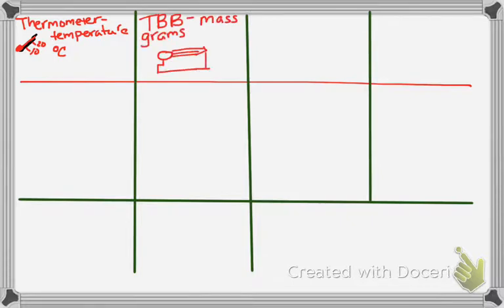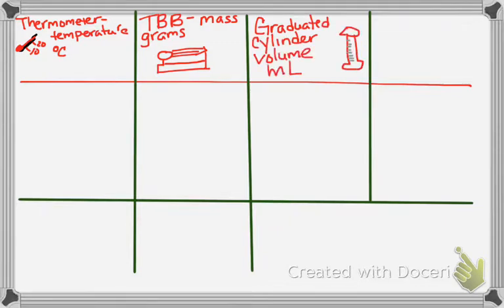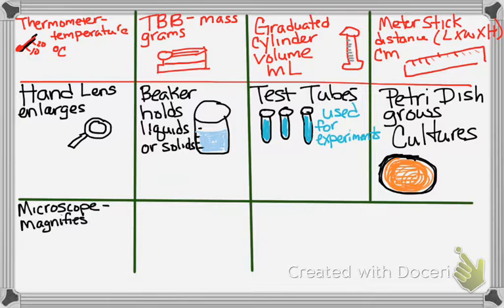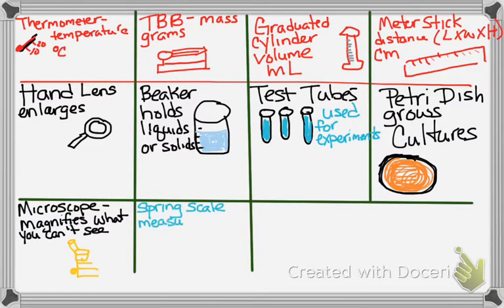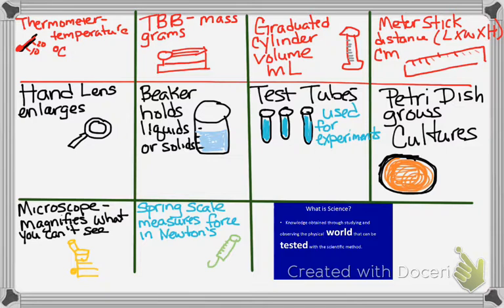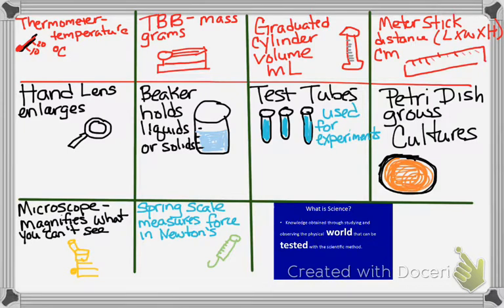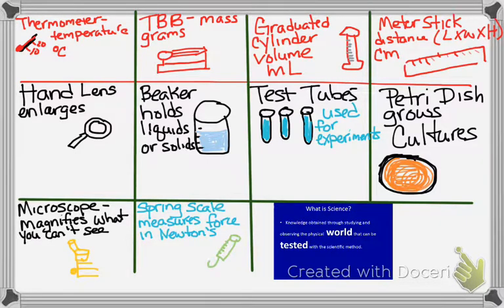FUN Tools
Science video